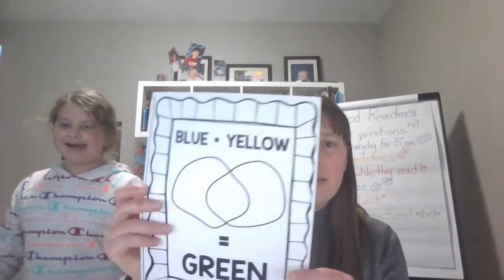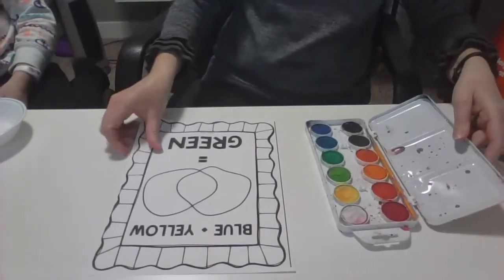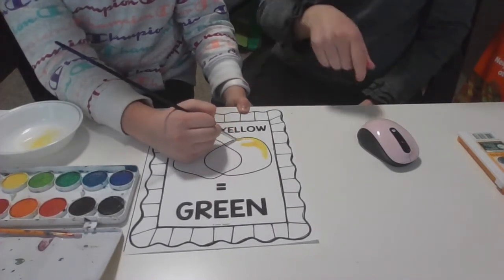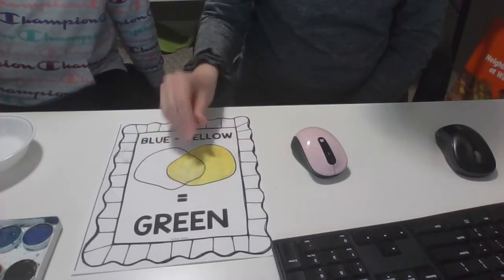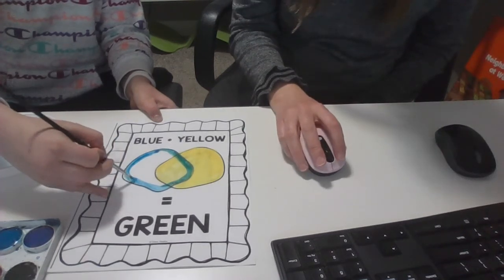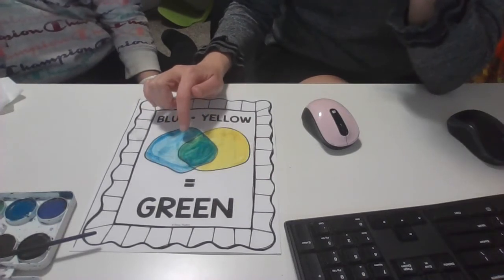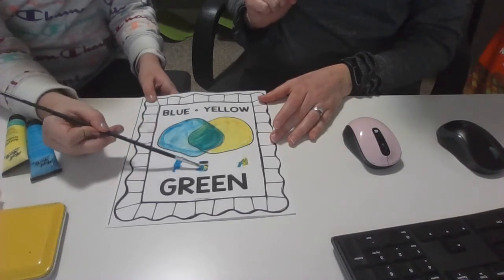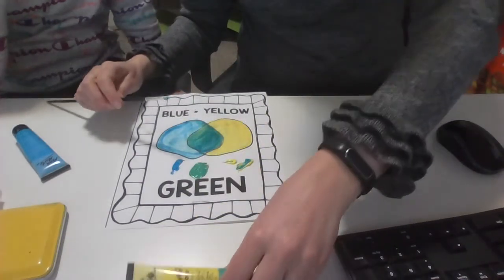Mixing Paints - Primary Colours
Follow along with Mrs. Bouvier and her artist in residence as they show you how to complete the Colour Combining Experiment!